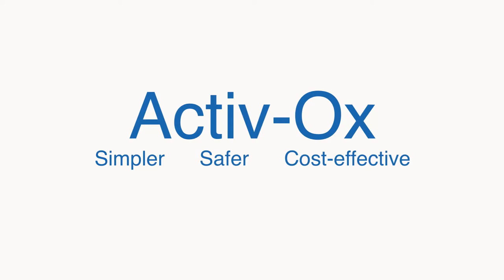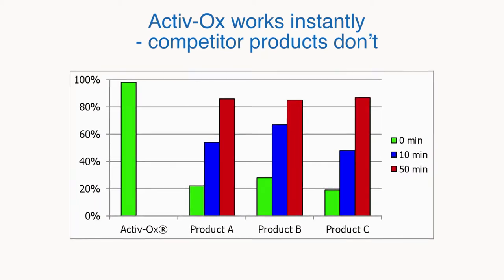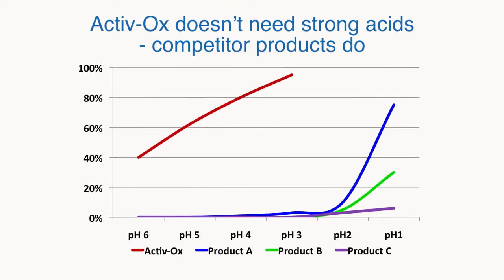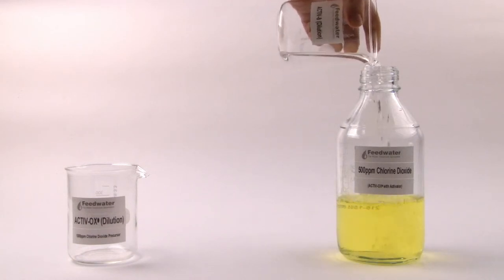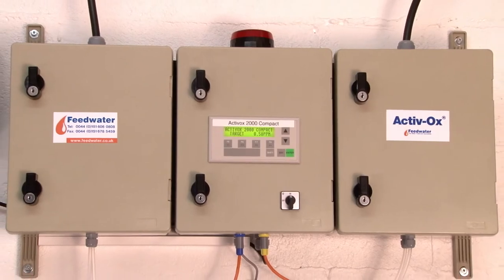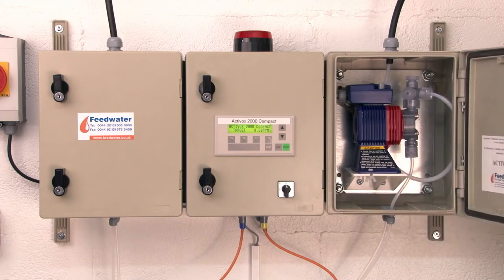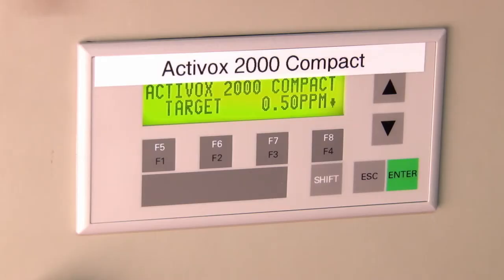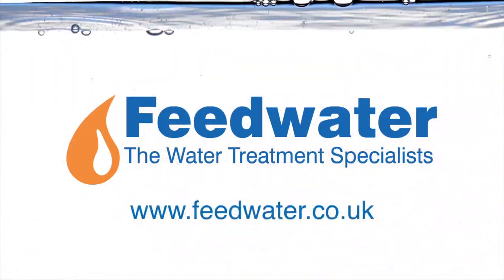Activ-Ox® Legionella control with Chlorine Dioxide Dosing System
Activ-Ox® is Feedwater Ltd's patented Chlorine Dioxide Dosing System, offering instant high yield results with no storage of dangerous ClO2 gas, Chlorine Dioxide is created instantly and efficiently in the water stream being treated. Activ-Ox is cheaper and safer than competitor products with the use of a blend of low hazard acids to activate, you can even activate it with your favorite brand of lemonade. While the video does not go into the details of its use in Legionella control Chlorine Dioxide is incredibly effective at killing legionella bacteria and you can find plenty of information on this by visiting: